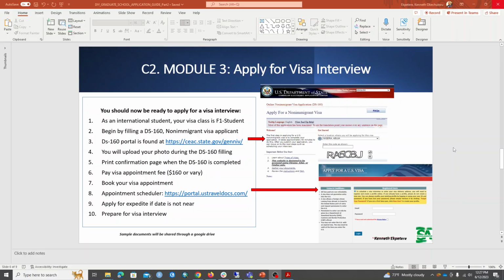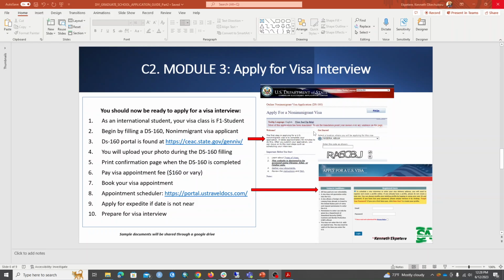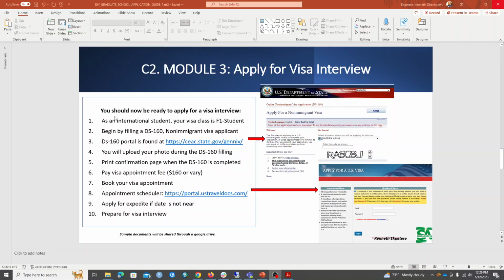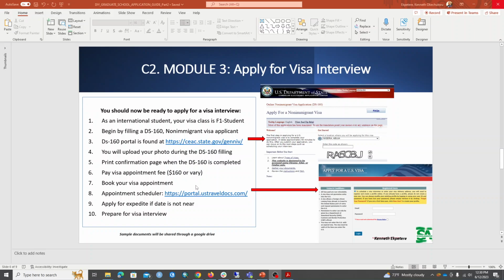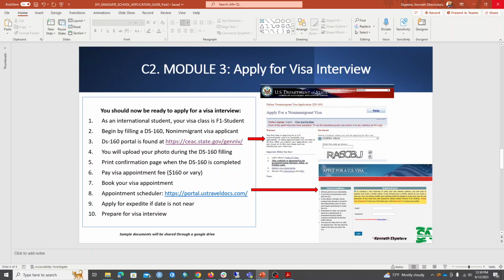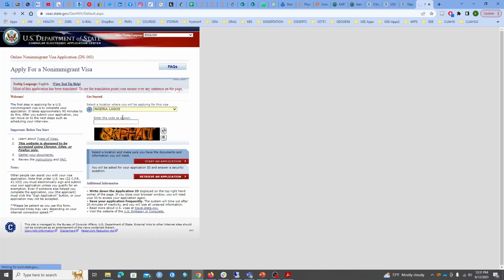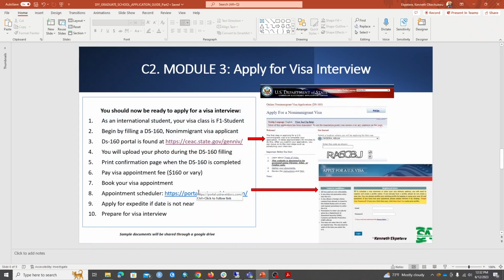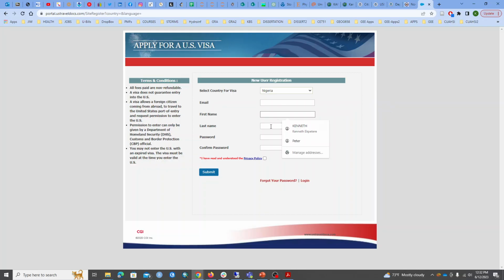Chapter 2 (Part 3): Apply for the Student visa and Tips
This module provides guidance on how to apply for Student visa, paying SEVIS-Fee, preparing for Visa interview, and making travel plans. Leave a question, and I will answer them.